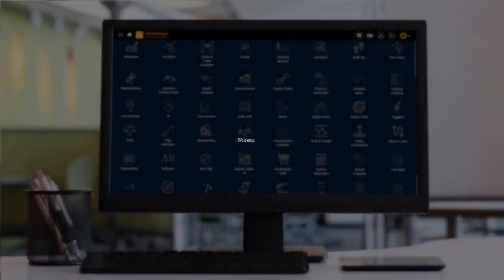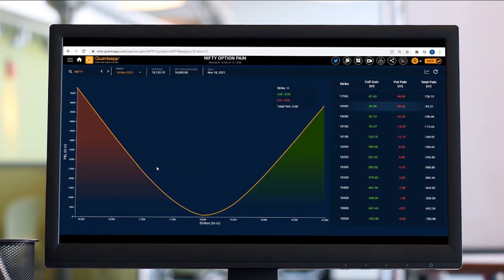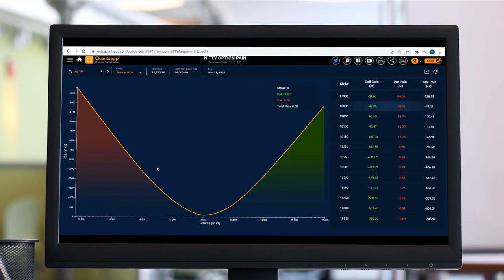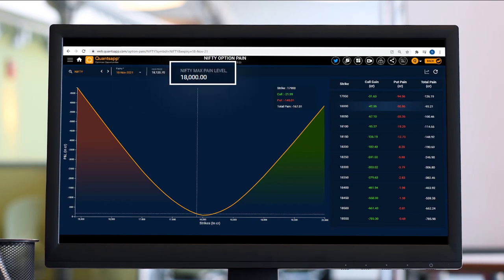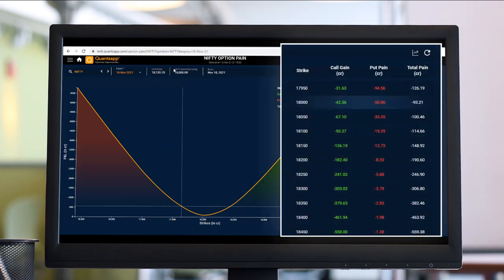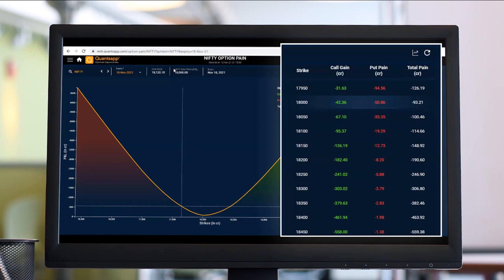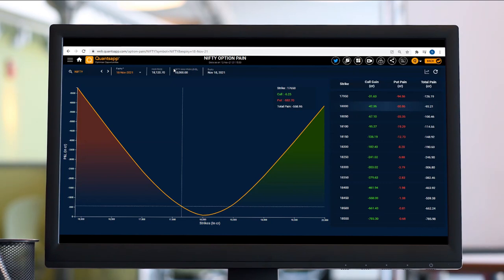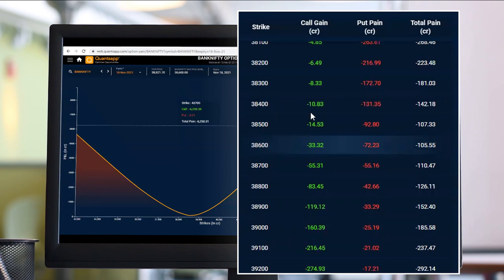Find where the Option Buyers are losing money and Option Sellers are making money.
Find where the Option Buyers are losing money and Option Sellers are making money. Navigate to the web app

» Tools Used
Option Pain